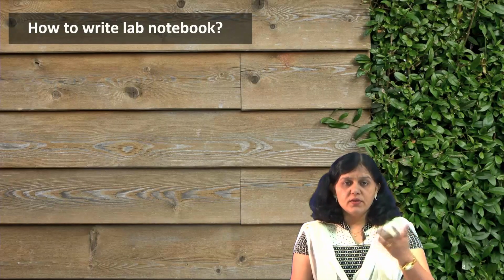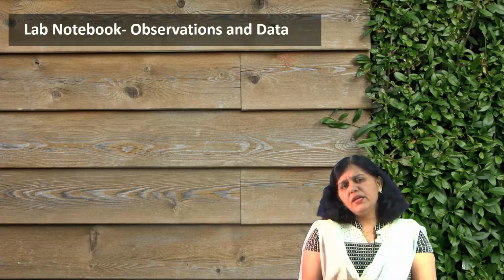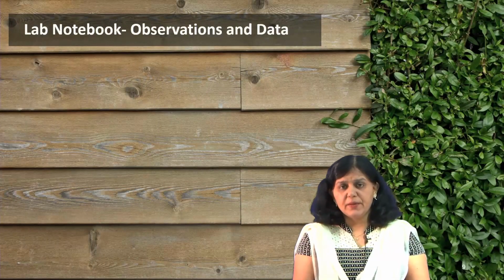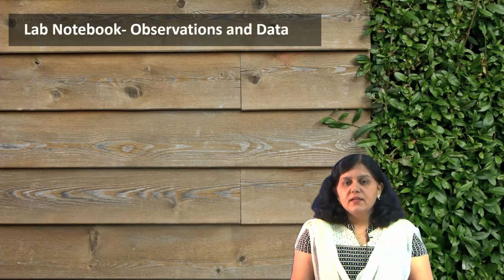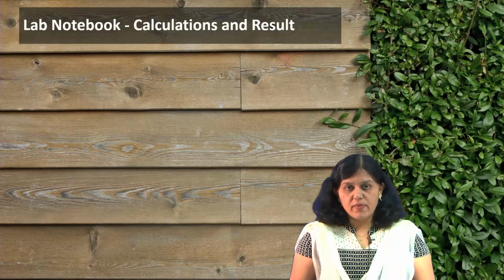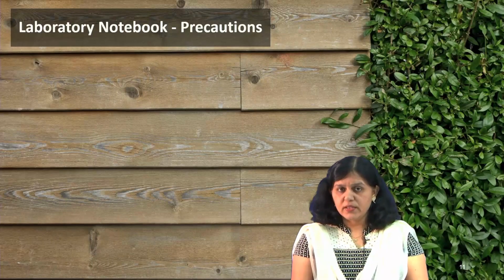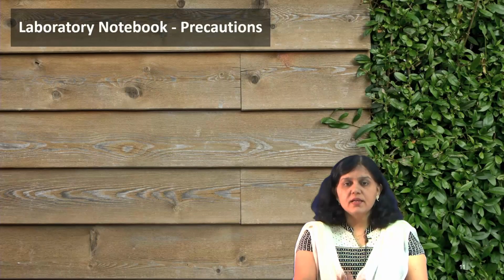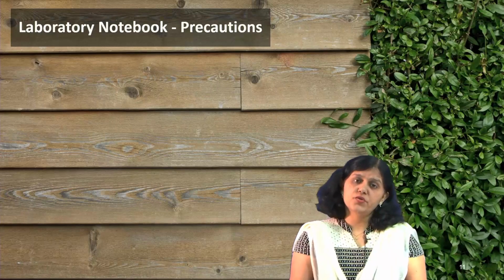Lecture 27 : Importance of laboratory notebook